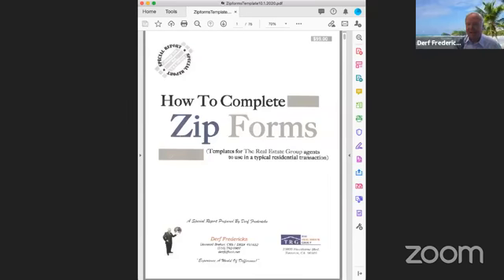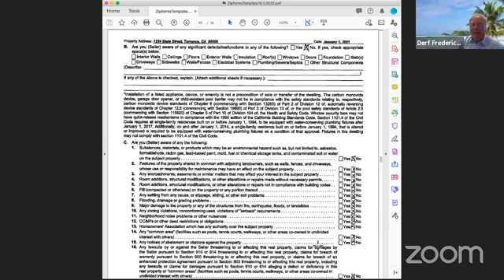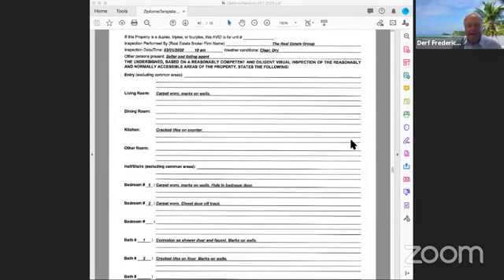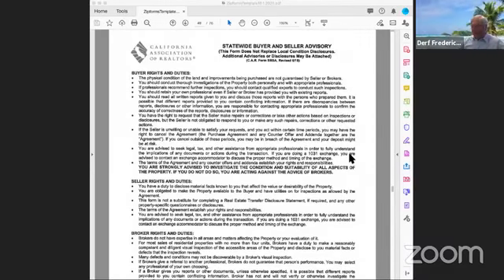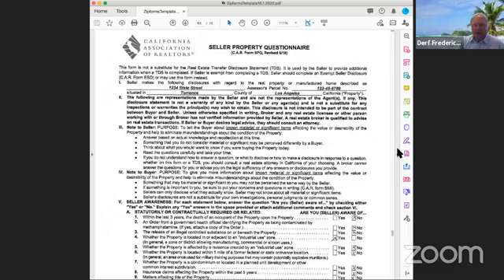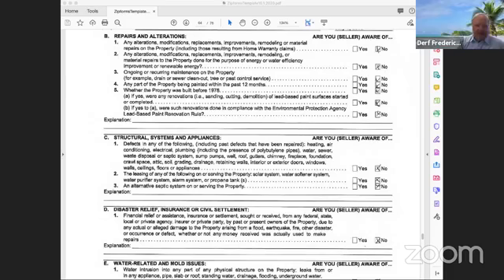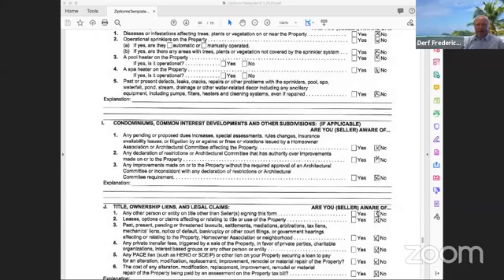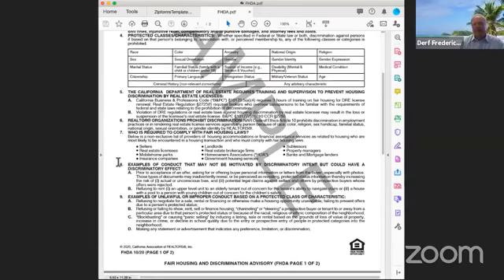Lunch & Learn - October 1 2020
TRG Lunch & Learn - Disclosures - 10/1 @ Noon

Join us as Derf Fredericks covers a few disclosures required on closing a property at The Real Estate Group. Zipforms booklet available to follow along. During the meeting we will dive into the following disclosures.

-Real Estate Transfer Disclosure Statement
-Agent Visual Inspection Disclosure
-Seller Property Questionnaire
-Statewide Buyer and Seller Advisory